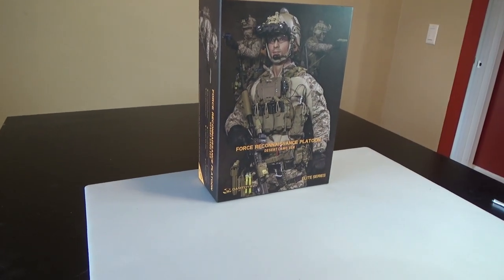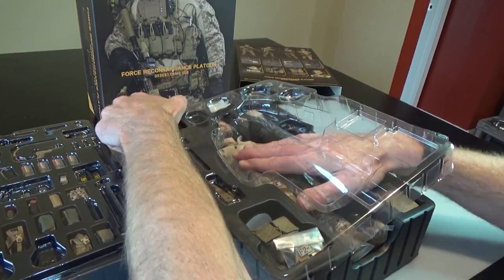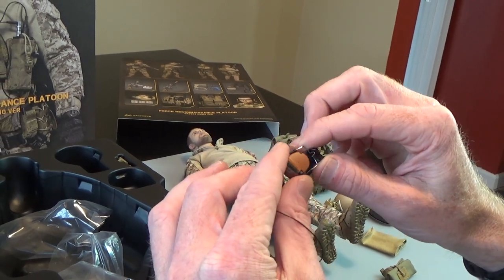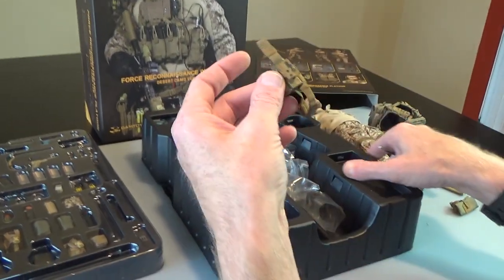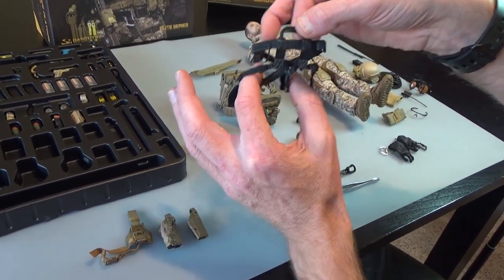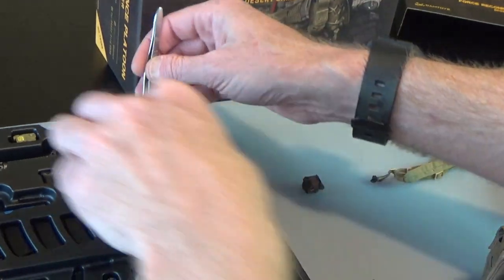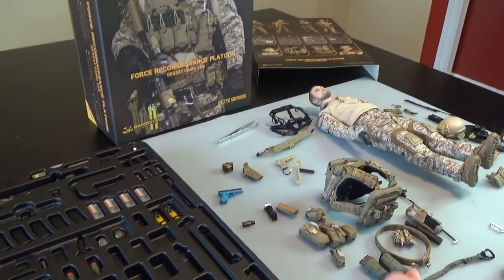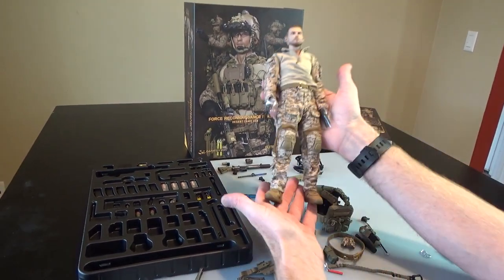Unboxing the 1/6 scale 31st Marine Expeditionary Unit Force Reconnaissance Platoon figure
In this video Sully unboxes the 1/6 scale 31st Marine Expeditionary Unit Force Reconnaissance Platoon action figure from DAM Toys.